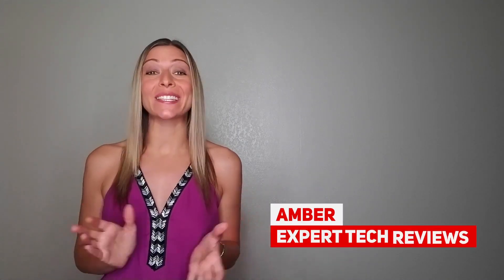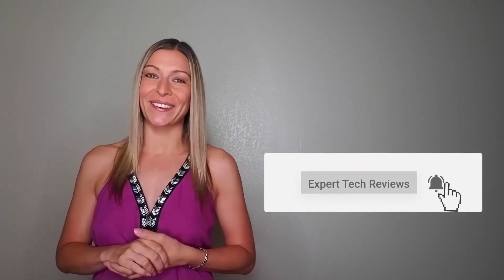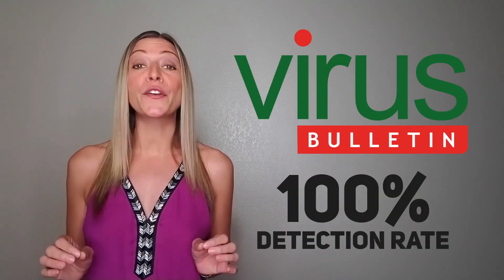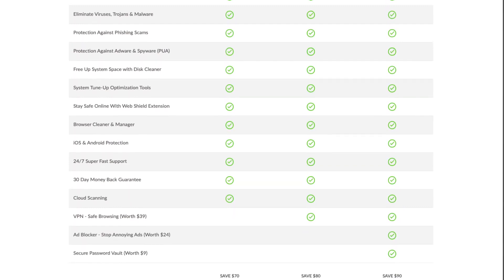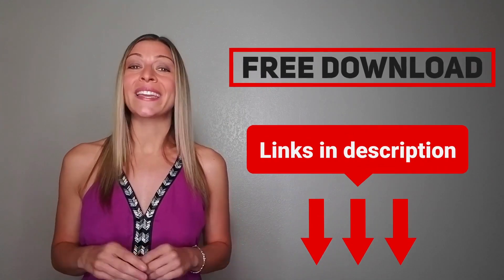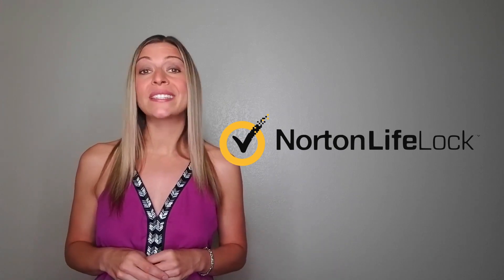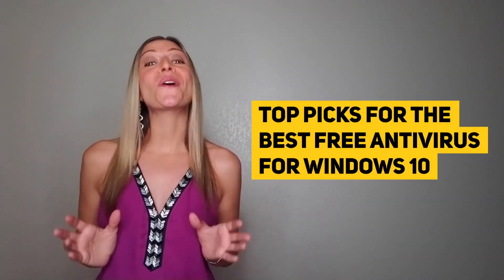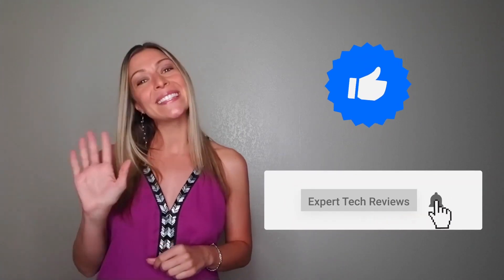Top 3 Paid & Free Best Antivirus For Windows 10 for 2023 🔥 TotalAV vs PCProtect vs Norton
Enjoy my review of the top three best antivirus software for your Windows 10
👉 #1. Download TotalAV for FREE
👉 #2. Save up to $75 on PCProtect - 30-Day Money Back Guarantee

00:00 Intro
00:32 Learn about top 3 Top free antivirus app for Window 10.
01:07 How fast do TotalAV scans your PC?
02:25 Why PCProtect are good for non tech savvy users?
03:09 Can I use NortonLifeLock on Mac or mobile devices?
04:12 Access special discounts just for you

Now, we all know that using antivirus software is essential in keeping our data safe. But with so many options out there, it’s hard to see the wood for the trees. Don’t worry. We’ve created this review to help you find the best free antivirus for Windows 10 on the market.

Having tested many of the antivirus programs available today, we decided to only review the top three apps in this video. Why just three? Well, when we review an antivirus app, we make sure it meets our strict standards before it’s featured on our channel. It has to be reliable, easy to use – and most important of all, safe, and secure. Customer support and value for money are also taken into account.

So, are you ready to learn more about our today’s contestants?

Let’s start with our winner, TotalAV. TotalAV is a one-of-a-kind antivirus app that’s unlike anything you’ve ever seen. You know how antivirus scanners always make your device performance slow to a crawl?

Not with TotalAV. It scans your device within 25 minutes and you won’t even notice that it’s running. Better yet, its detection rate as tested by Virus Bulletin is 100%, which is nearly unheard of. A clean and intuitive interface adds to the smooth user experience and makes it easy to use. Installation is a breeze.

TotalAV offers various packages. The entry-level package is probably most suited for individuals like you and me. But even the cheapest package offers heaps of features, ranging from a VPN to an ad-blocker and disc cleaner. Top it all off with maximum device compatibility and you have one solid piece of virus protection software.

Honestly, TotalAV got us hooked. Even with the small issue we have on their customer support, it’s still the best Antivirus on the Market. What’s more - it’s free to download. Click the link above to take advantage of this.

Let’s look at our first runner-up, PCProtect. Interestingly, PCProtect is developed by the same company behind TotalAV. Like its cousin, PCProtect performs as advertised. Performance is not impacted by the software running and the installation is easy. Due to its relatively recent launch in 2016, the app hasn't yet been independently tested by AV-Test, making it harder to compare it to its competitors. However, our own test results have been very positive. PCProtect boasts a user-friendly interface and includes a free VPN as part of a paid package. The on-site knowledge base is invaluable and will save you heaps of time if you're not particularly tech-savvy. Price-wise it's attractive while still being feature-rich.

Our second runner-up is Norton. While it's probably the most well-known antivirus app on the list, it doesn't quite perform on the same level as the first two. Still, its performance is brag worthy. With no noticeable impact during scanning, Norton makes for a seamless user experience on all devices.

Protection is top-notch and installation is simple. The only thing we'd like to see differently is not having to do a full restart after installing the software. Norton also boasts a ton of add-ons but the standard packages are not as feature-rich as the first two. How many features you get depends on how much money you're willing to spend on the available add-ons.

Note that the cheapest package is not available for Mac, you will have to purchase the more expensive package to be able to use the software on a Mac or mobile device. Another downside for customers of the Basic package is the limited customer support.

And that’s it. Those are our top picks for the best free antivirus for Windows 10. TotalAV is the clear winner but PCProtect and Norton are great alternatives.